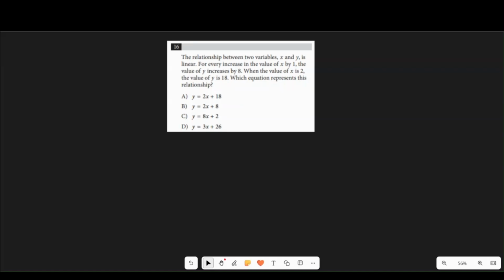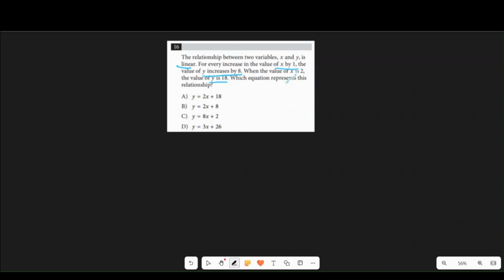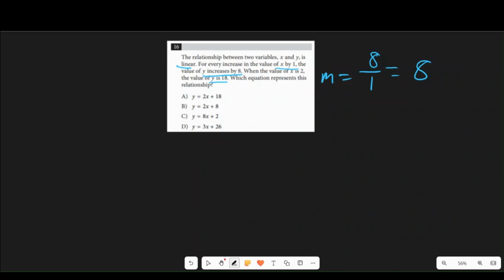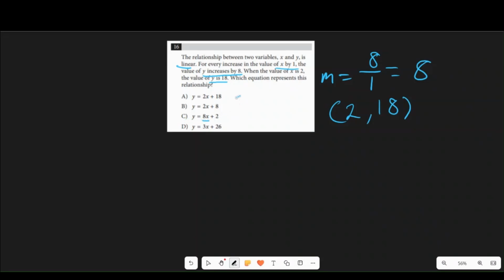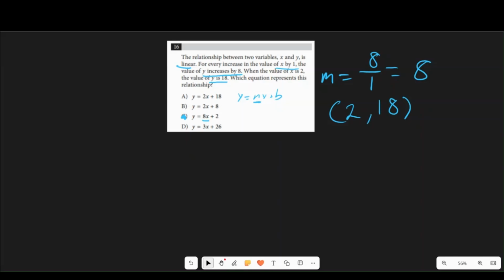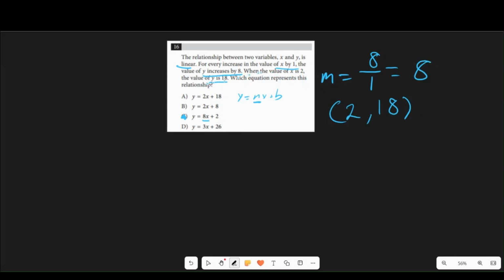SAT MATH 2024 TEST 6 MODULE 1 Q16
The relationship between two variables, x and y, is
linear. For every increase in the value of x by 1, the
value of y increases by 8. When the value of x is 2,
the value of y is 18. Which equation represents this
relationship?